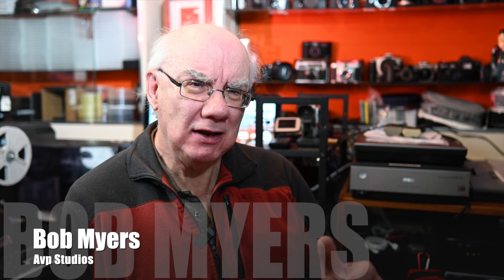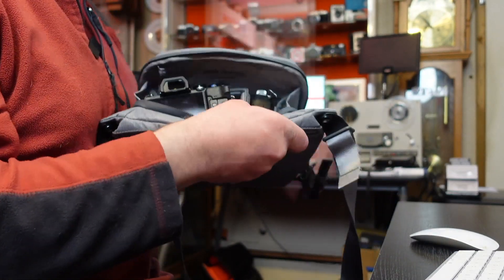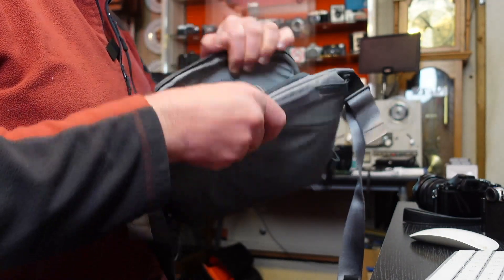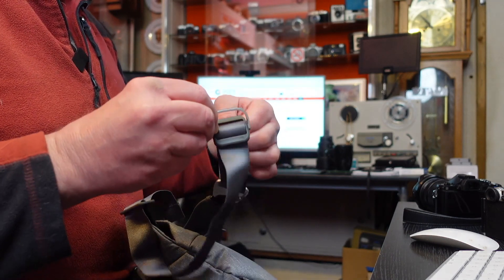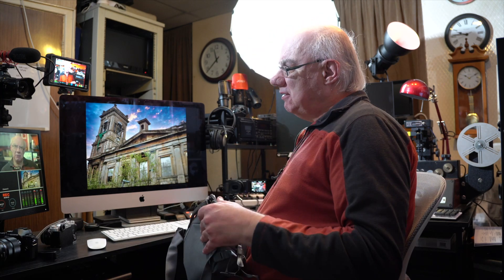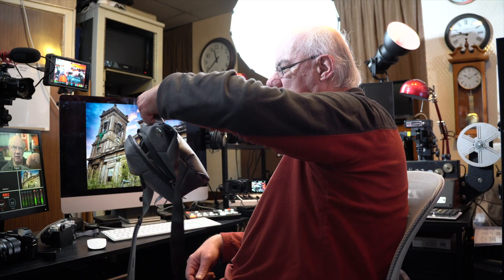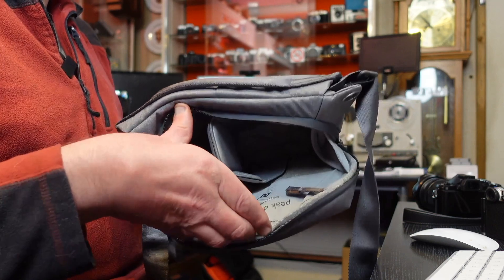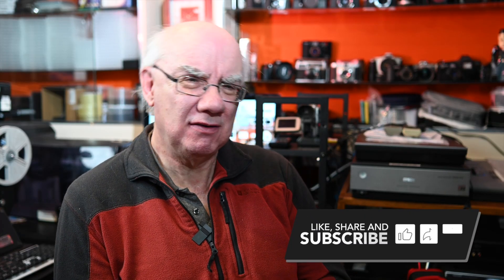Peak Design Everyday Sling 3L V2 - Camera Bag Review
I own many camera bags, particularly Billingham bags.  I fancied trying a different brand and decided to try out the v2 design of the Peak Design Everyday sling bag.  Here is my initial review.